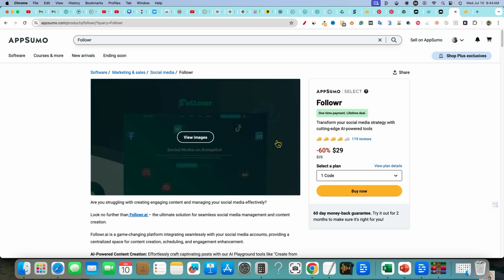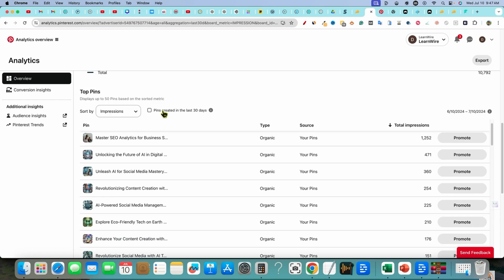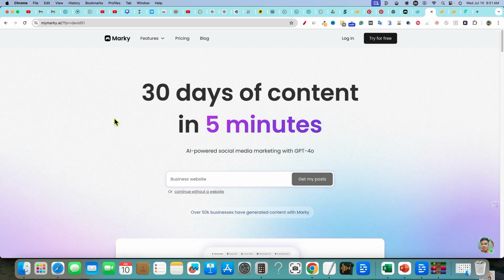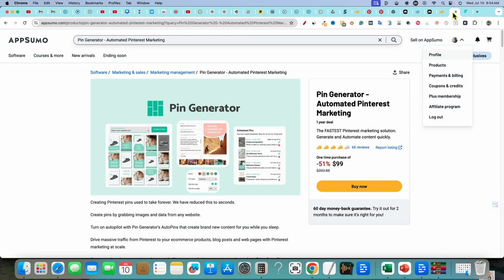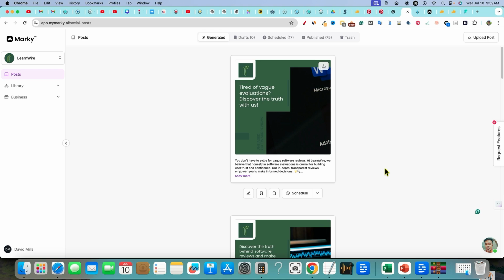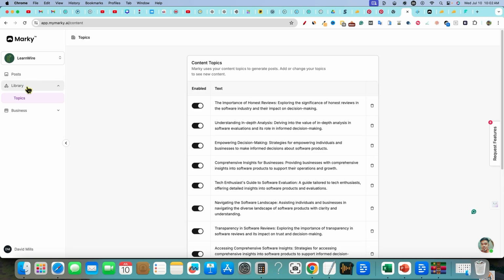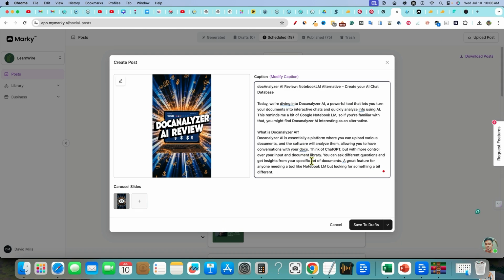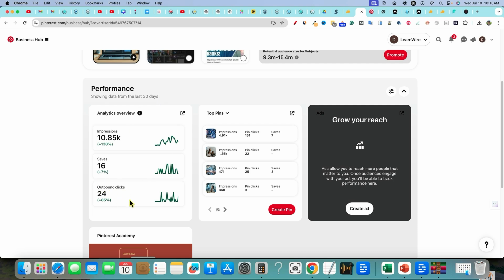🚀 My Pinterest Traffic DOUBLED Overnight! Here's How